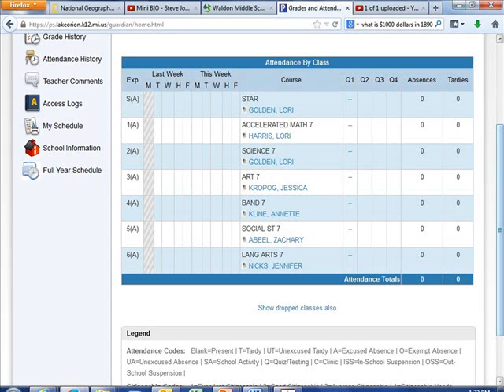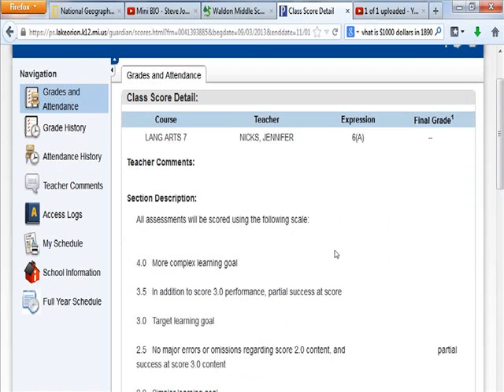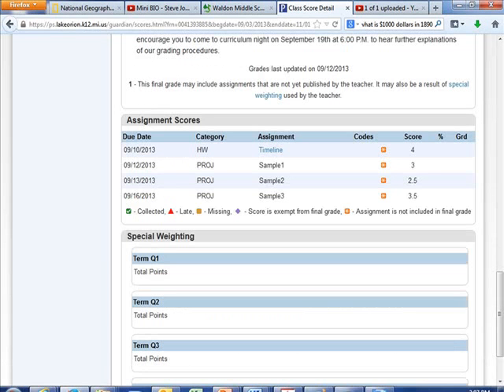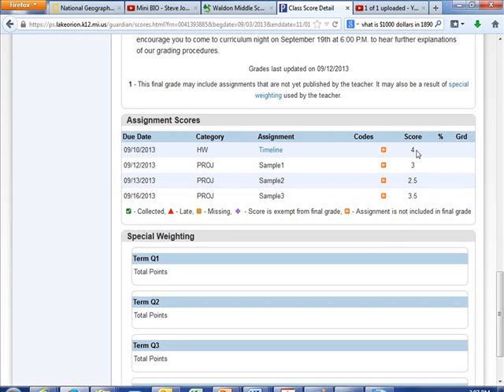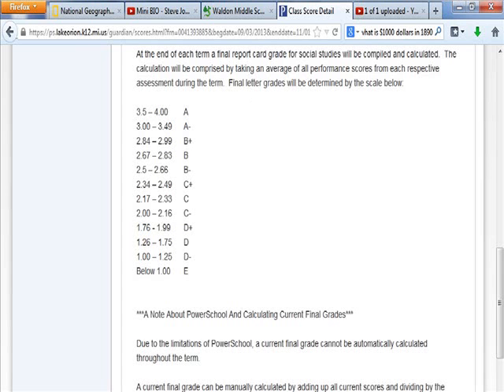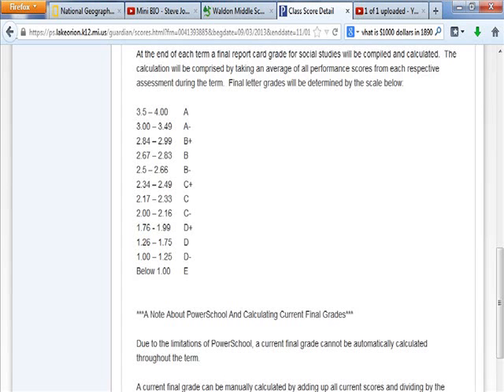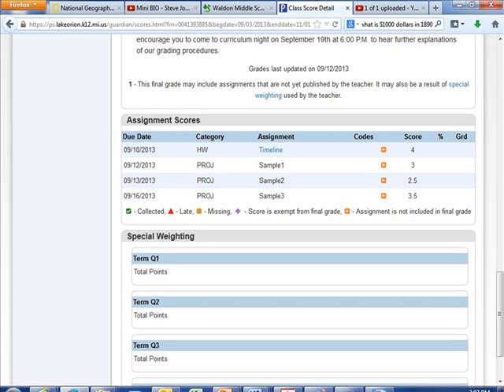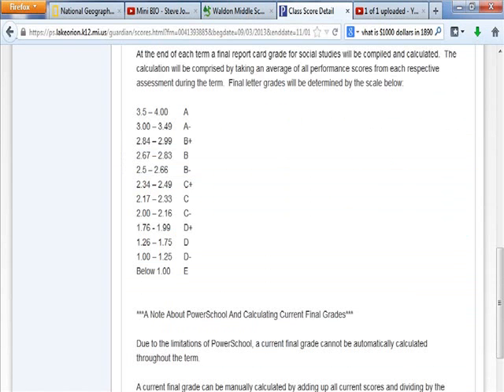How To Find & Calculate Your Students Grade On PowerSchool